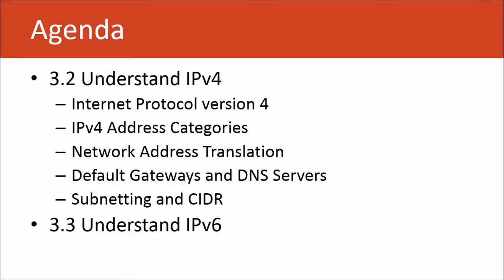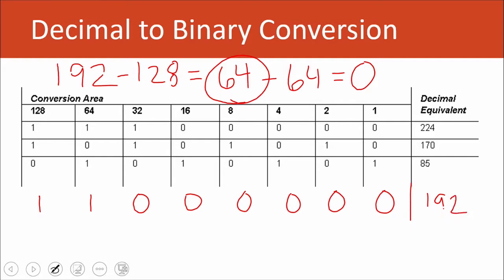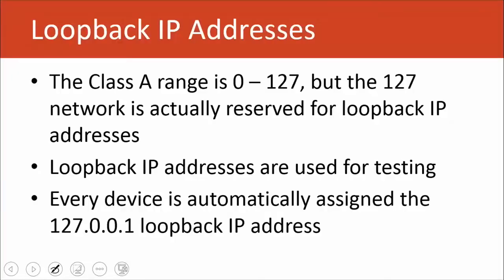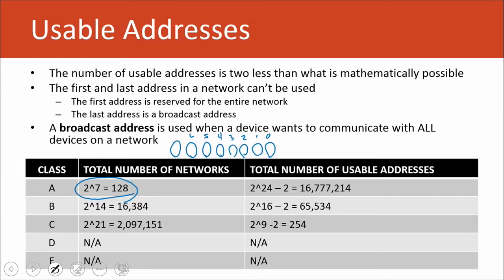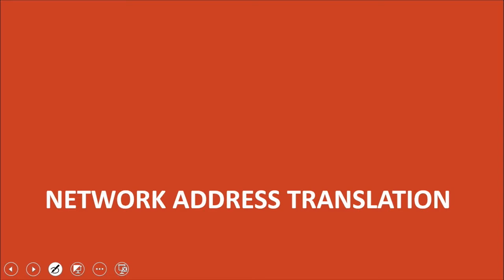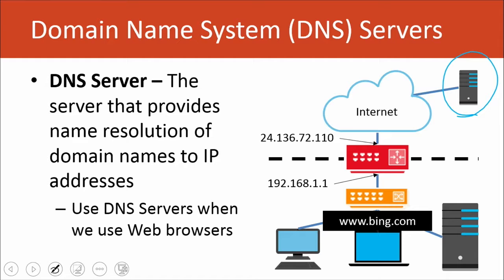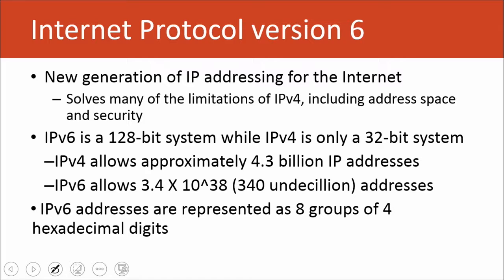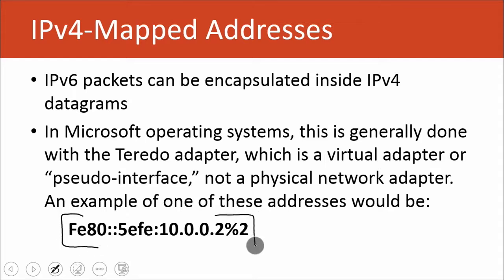Module 6 Understanding Internet Protocol